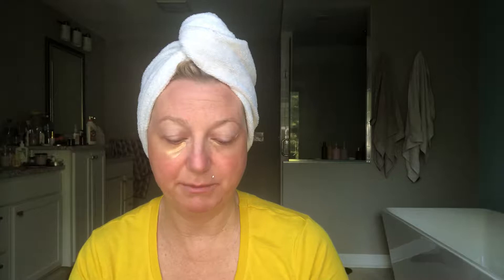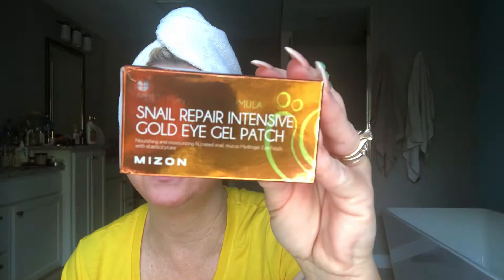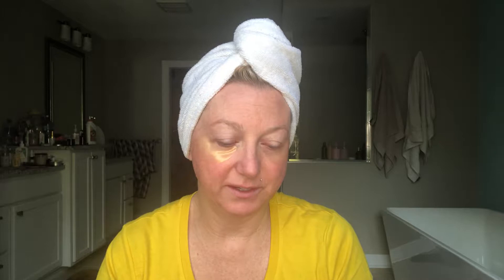Snail mucus Gold eye patch